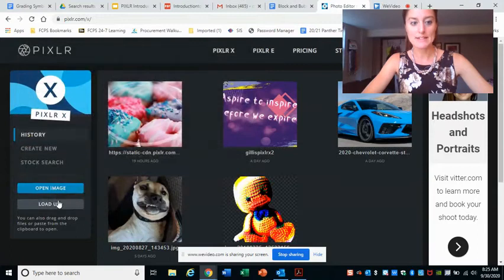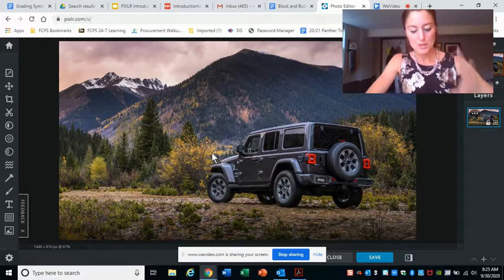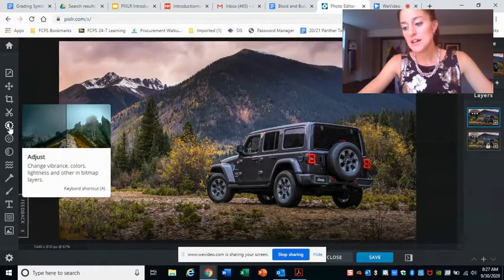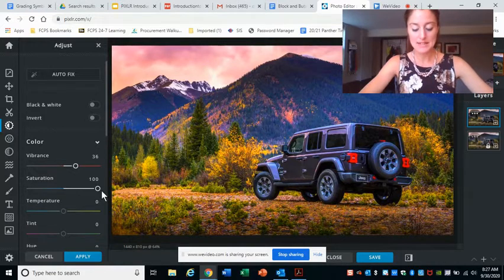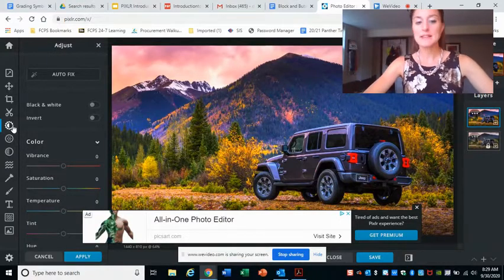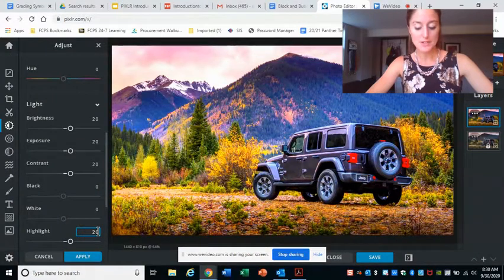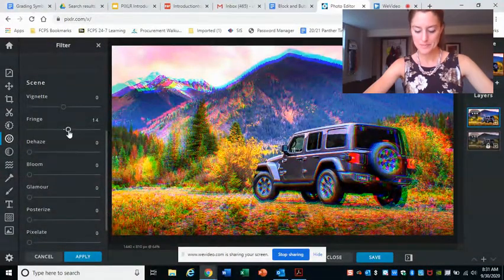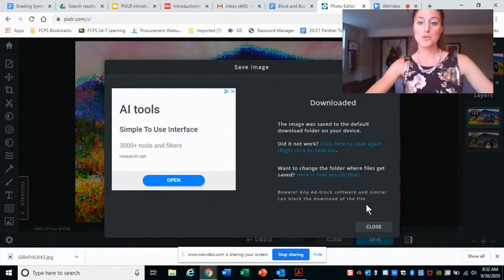PIXLR X Tutorial #3